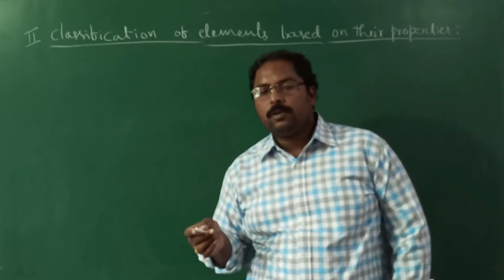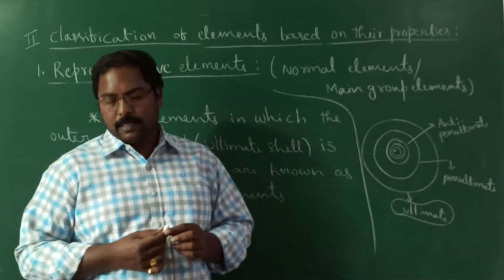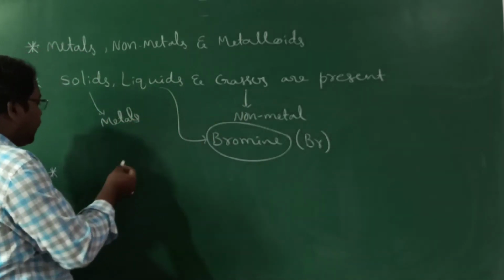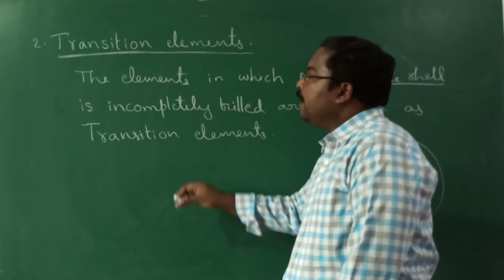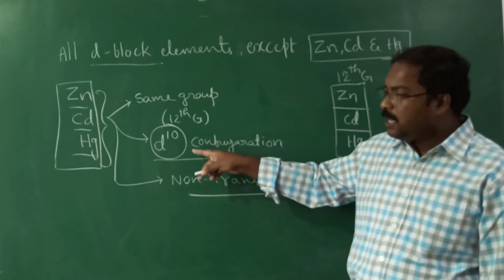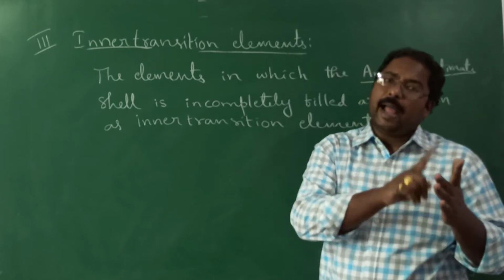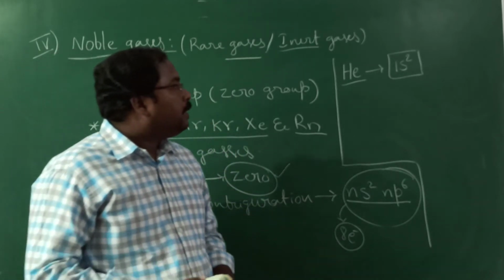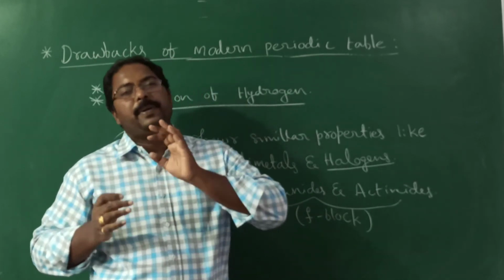Periodic classification of elements Lecture 6